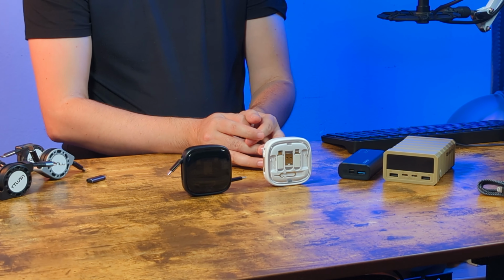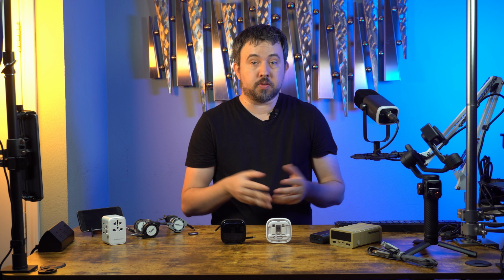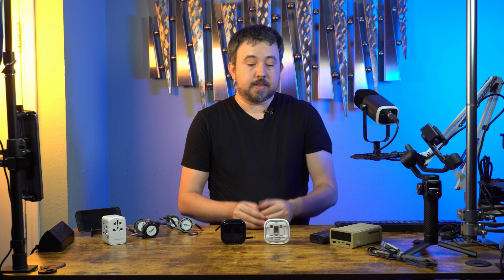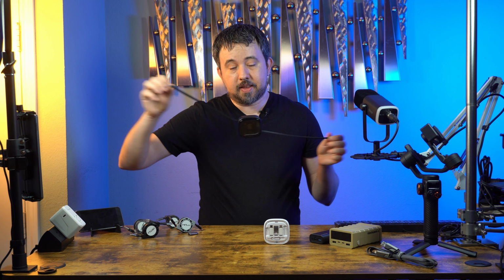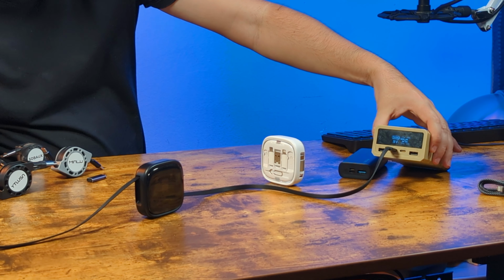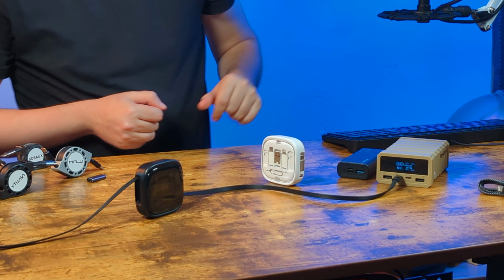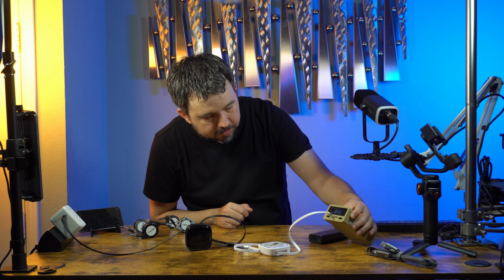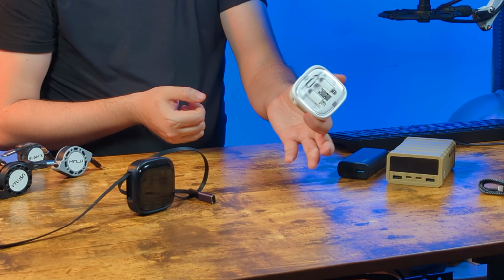Retractable USB-C Cable - Great for International Travel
In this video we look at a retractable USB-C cable that also includes storage, adapters, a sim-card extraction tool, and a kick stand!

0:00 Intro
0:25 Features
2:00 How-to Use
3:15 Extend the Length
4:50 Outro

Retractable USB-C Cable 60 Watt with Case

Momax Travel Adapter 65 Watt
USB-C Coupler
Retractable USB-C Cable 100 Watt (No Data Transfer)
imuto Power Bank

Interested in the equipment I use to make videos?

Levitating Display